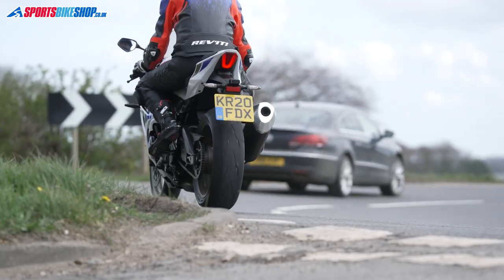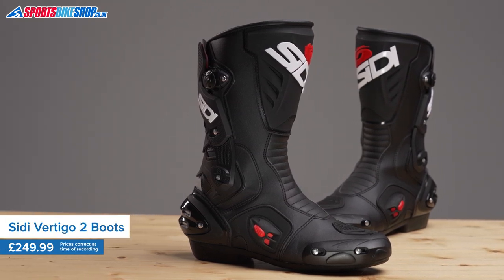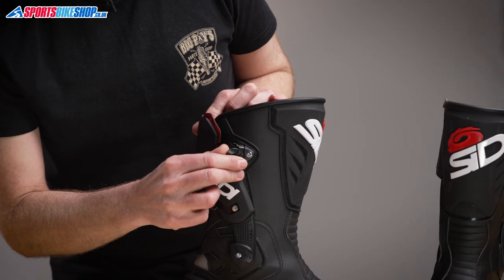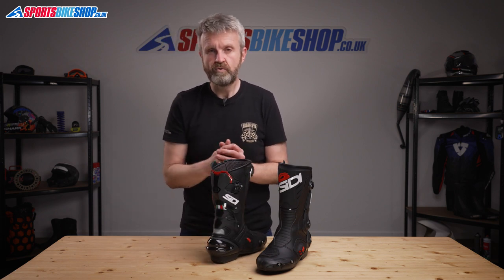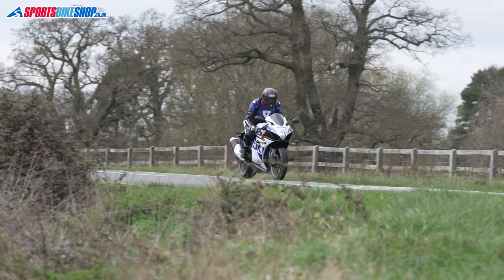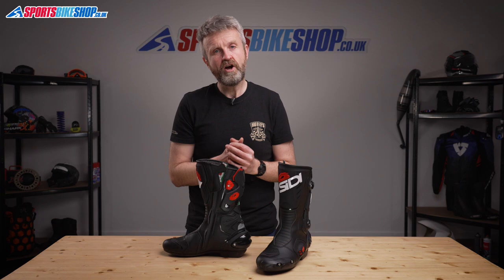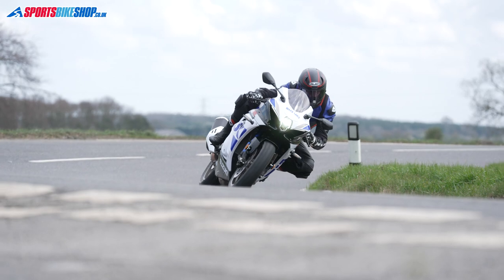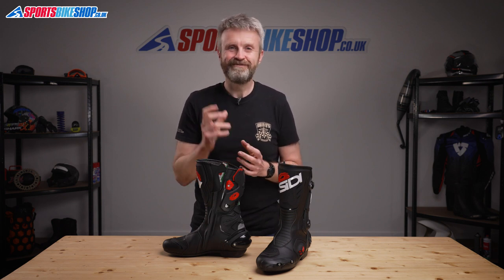Sidi Vertigo 2 motorcycle boots review - Sportsbikeshop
Sidi know how to make a cracking pair of bike boots, and if you want evidence then take a look at their Vertigo 2s. They have history going back to the legendary Vertebra boots, but offer so much more than those classics. Find out the full story in our video.